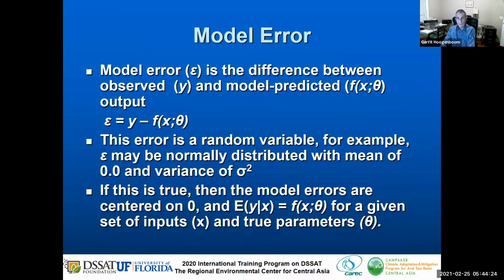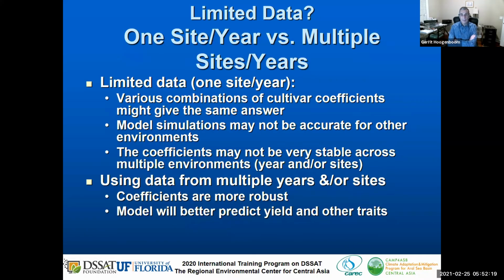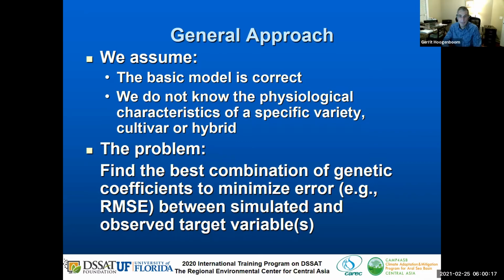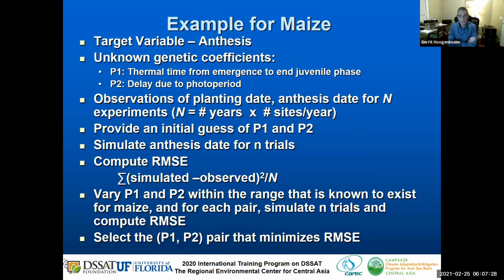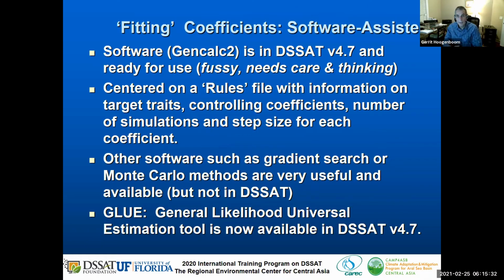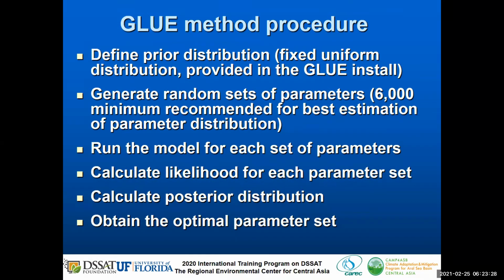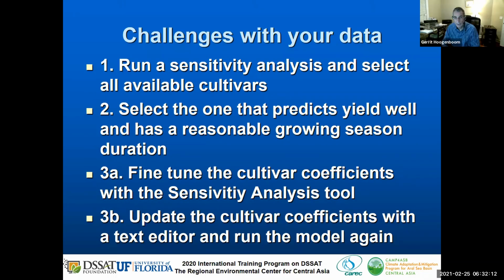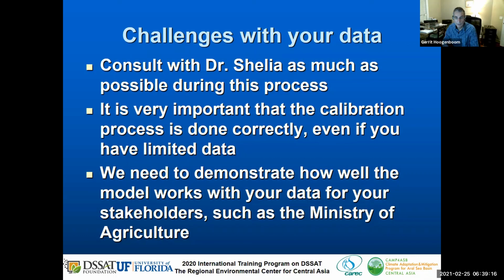Lecture Estimating Genetic Coefficients